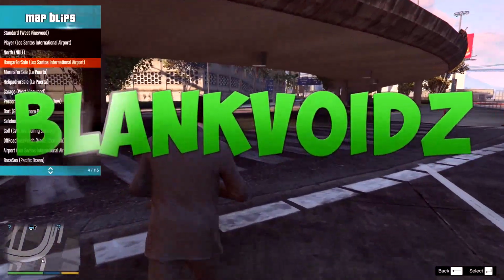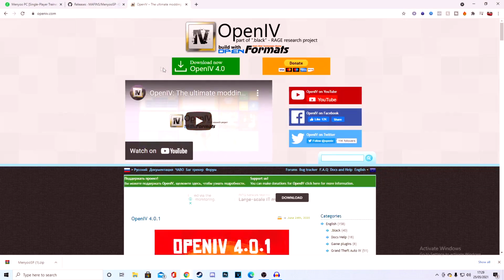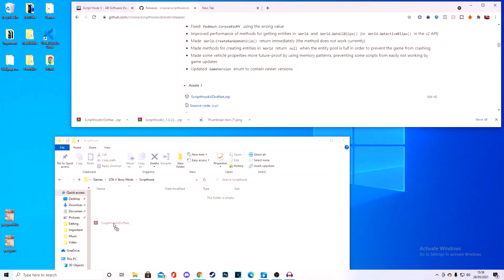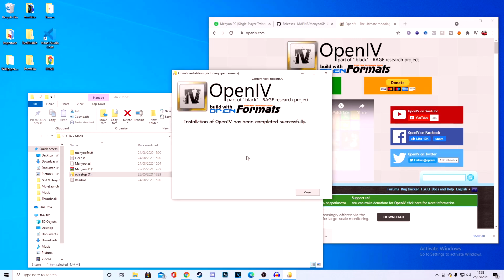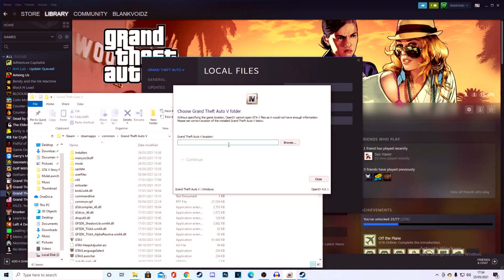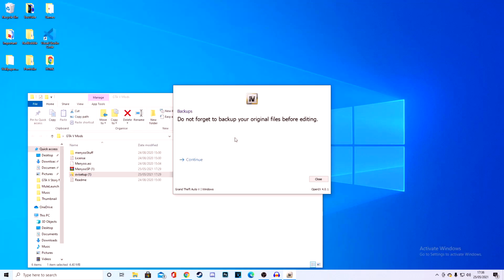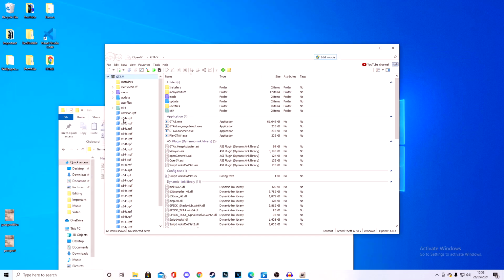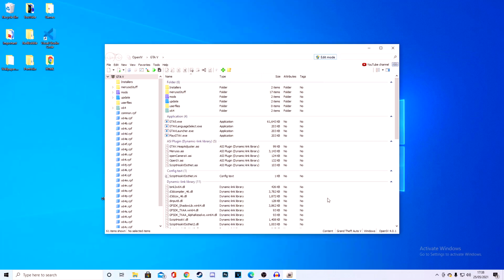GTA 5 MOD MENU FREE DOWNLOAD 🔥 GTA V ONLINE APOCALYPSE MOD MENU 🔥!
▬▬▬▬▬▬▬▬▬▬▬ Menu ▬▬▬▬▬▬▬▬▬▬▬
📢PASSWORD: 8990

1.Run AutoInstall.exe
2.Complete installation
3.Done, enjoy!;)

▬▬▬▬▬▬▬▬▬▬▬ Tags ▬▬▬▬▬▬▬▬▬▬